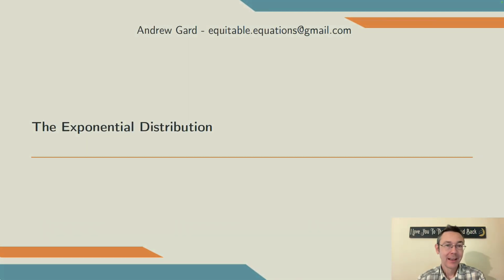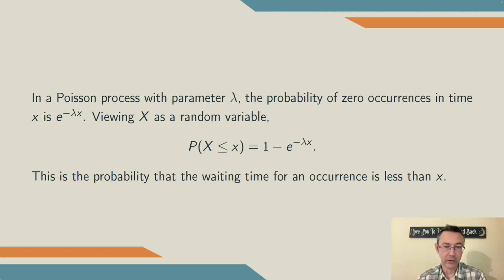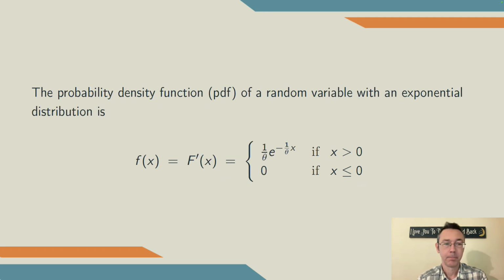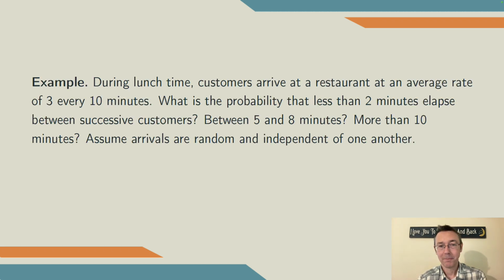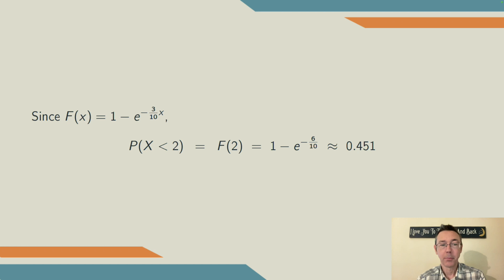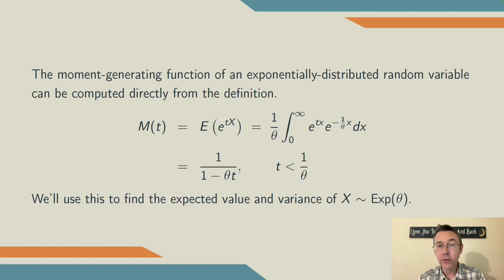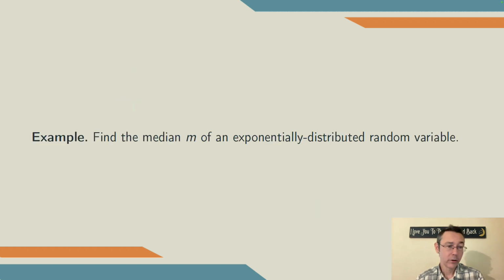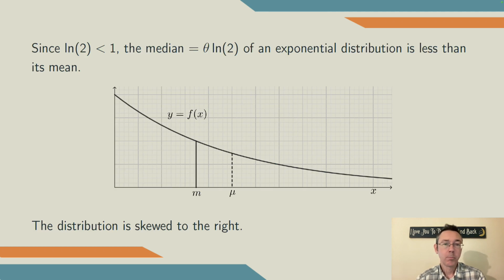The exponential distribution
The exponential distribution models waiting time between randomly-occurring events, like accidents along a busy stretch of highway. Let's get into it! If this vid helps you, please help me a tiny bit by mashing that 'like' button.